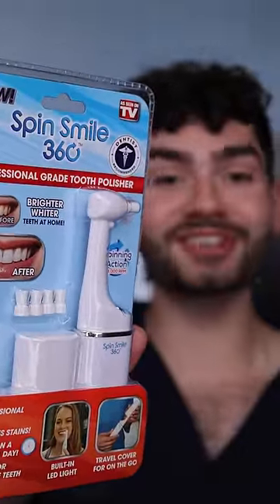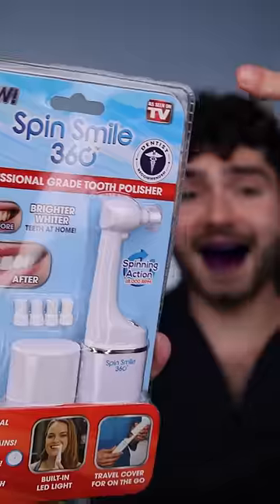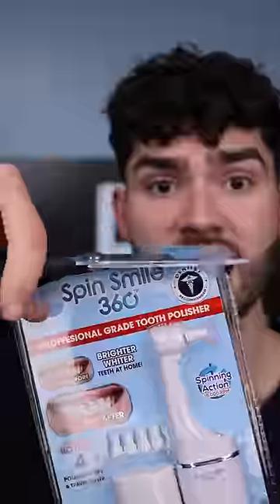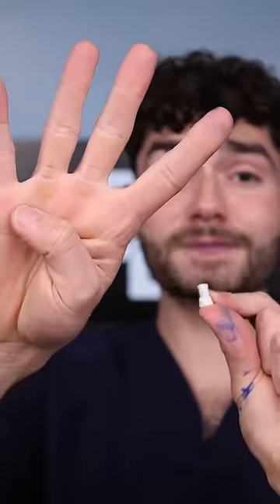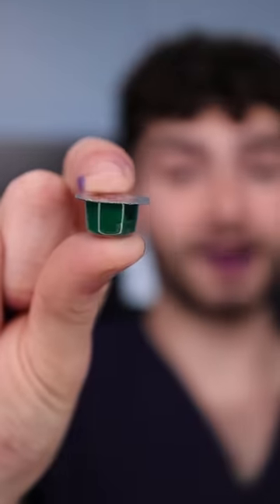Professional Grade Tooth Polisher!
How well does this As Seen on Tv Spin Smile 360 Toothbrush will clean my stained teeth!?

Smile On :)